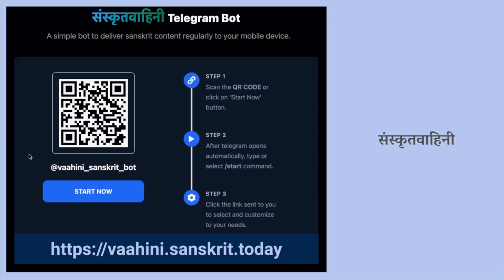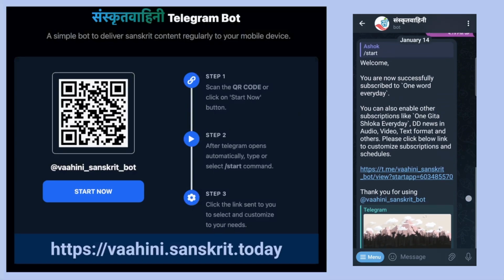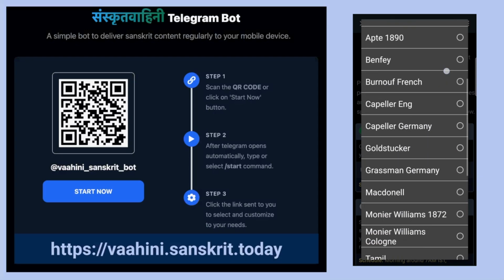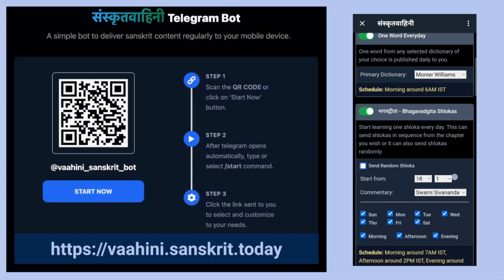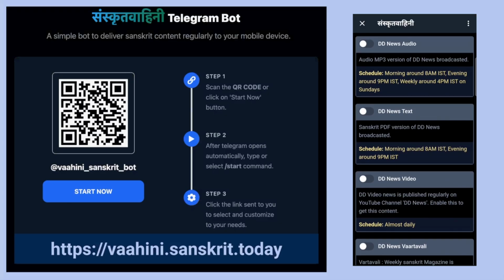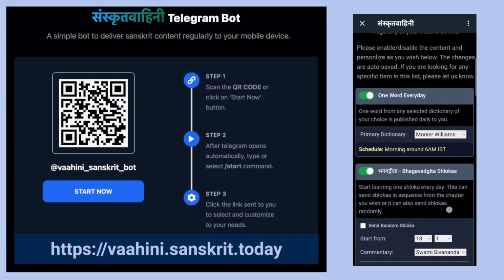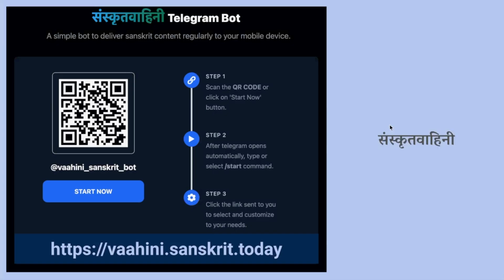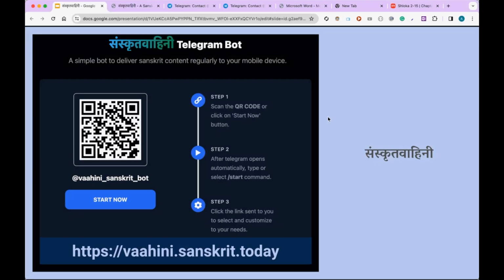संस्कृतवाहिनी - A Sanskrit Bot - Samskritam is now a step closer